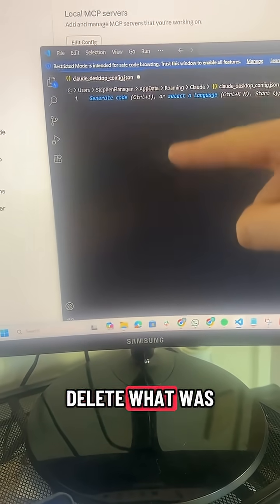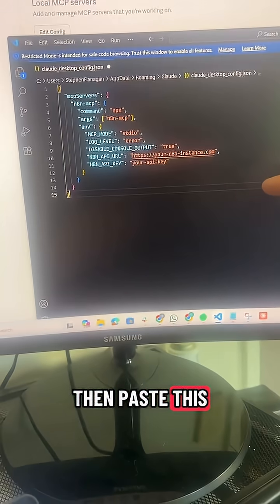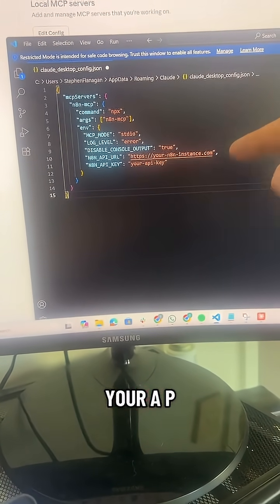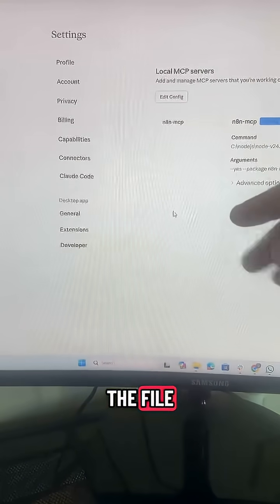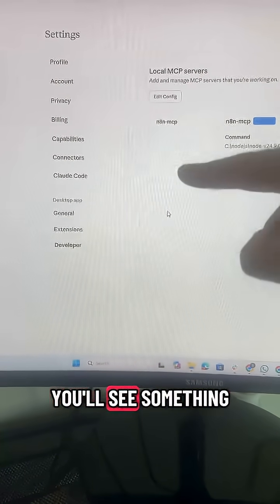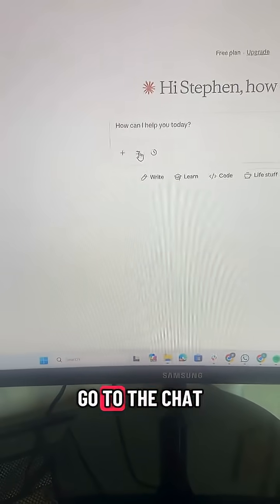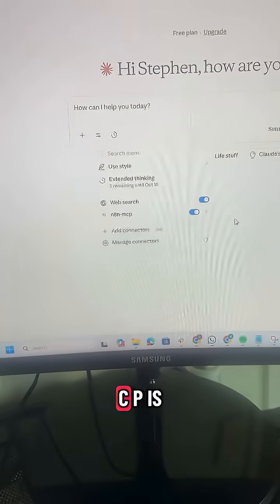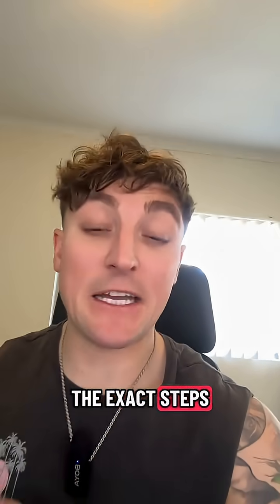N8N + Claude = instant automations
Normally building automation workflows in n8n means dragging nodes and testing for hours. With the new MCP connector, Claude understands how n8n automation workflows are built — so when you describe what you want in plain English, it writes the JSON code for you.

In this video I show you:
✅ What MCP is (explained simply)
✅ How to connect Claude to n8n in under 2 minutes

This won’t do 100% of the work (you’ll still plug in your own credentials or tweak a node), but it gives you a massive head start.

Comment if you want me to send the set up instructions